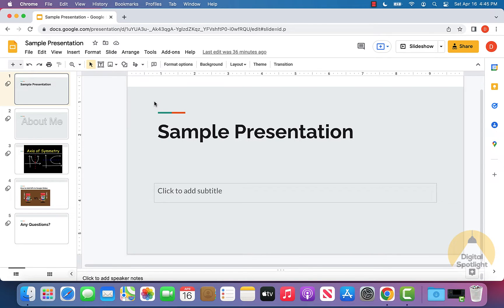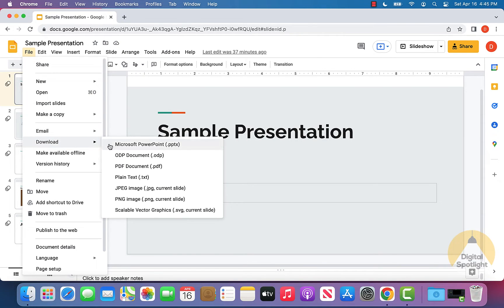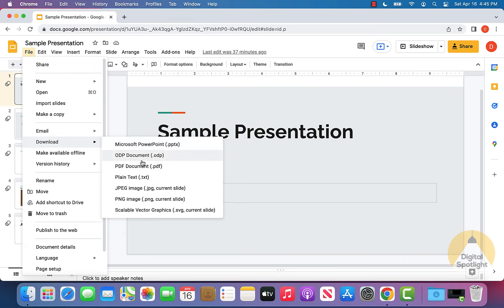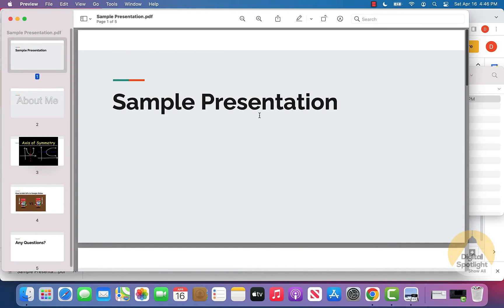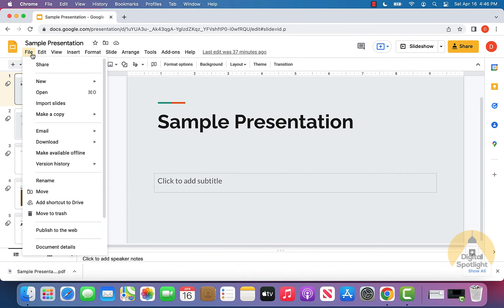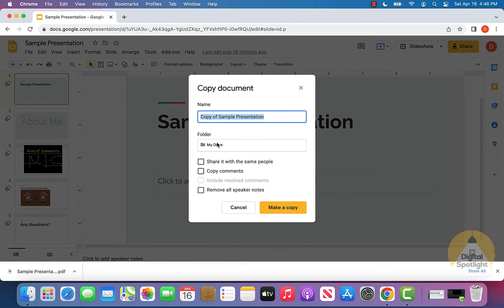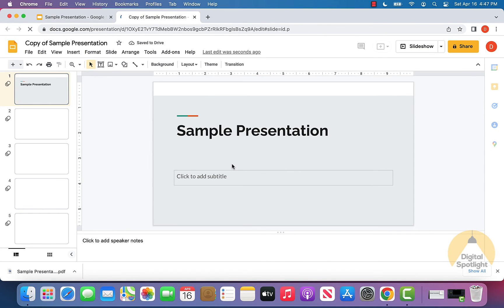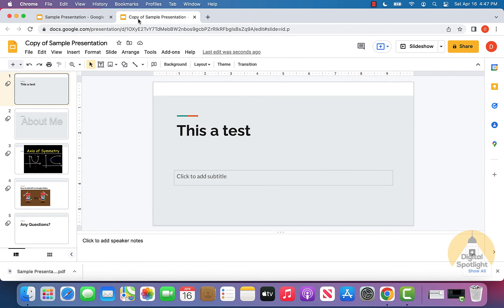How to Save Google Slides Presentation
This video shows how to save a Google Slides presentation. In the video, I will show you how to save the Google Slides presentation in multiple formats such as PDF and PPTX, as well as how you can save the Google Slides presentation to your own Google Drive account as well.

If you have any issues or questions, leave a comment as well and I will try my best to respond with an answer!

I appreciate each and every one of my viewers 💖